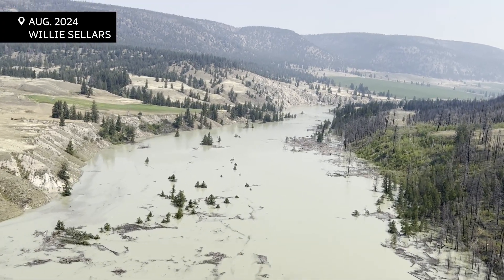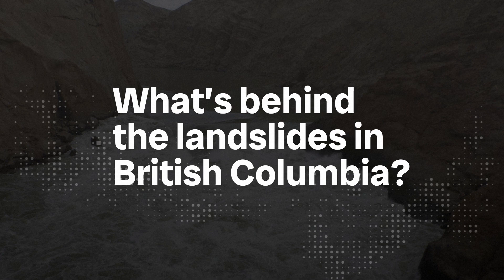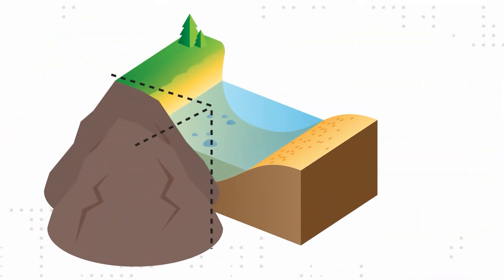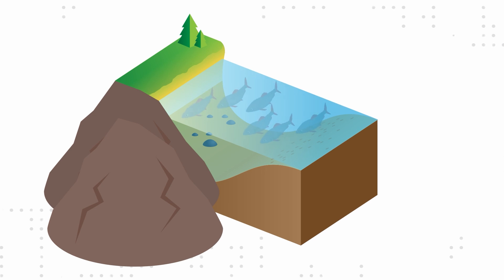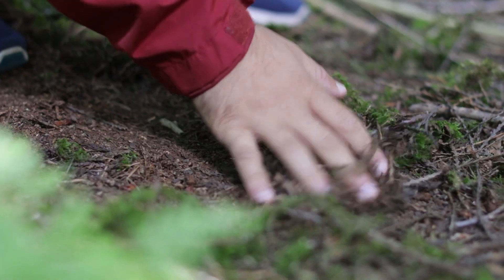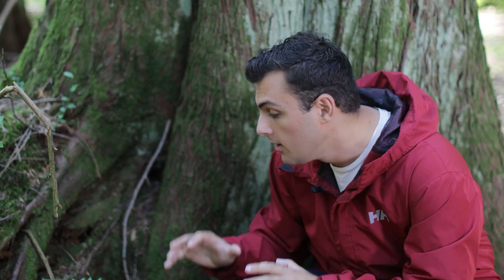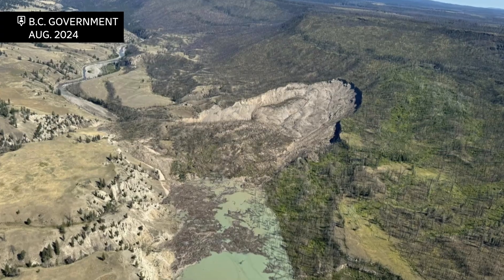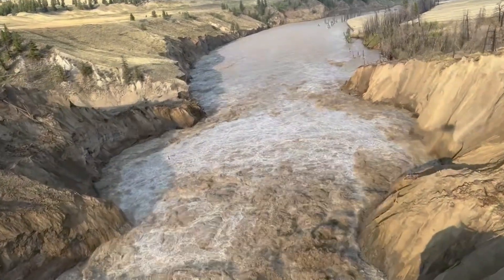What's causing landslides in B.C.?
Experts and climate scientists examine the ongoing impacts of the massive Chilcotin River landslide and unpack the connections between landslides and other natural disasters in British Columbia.